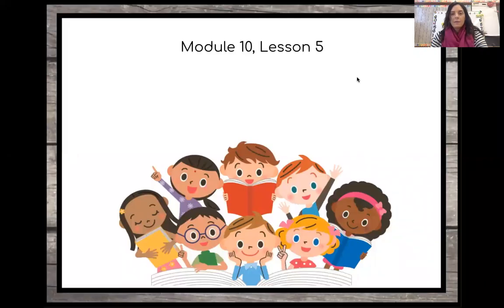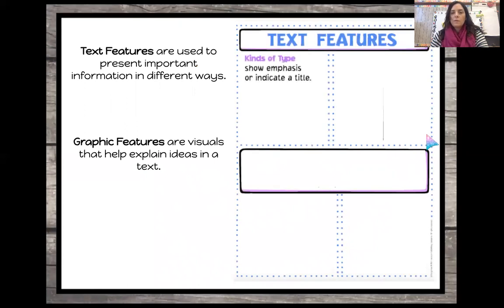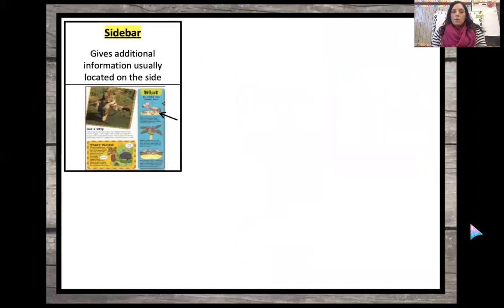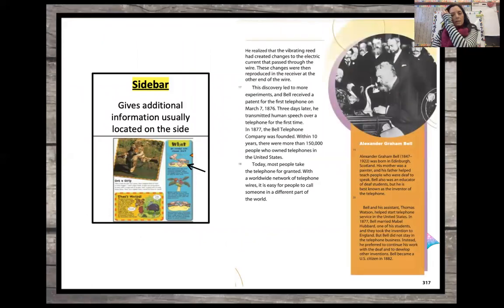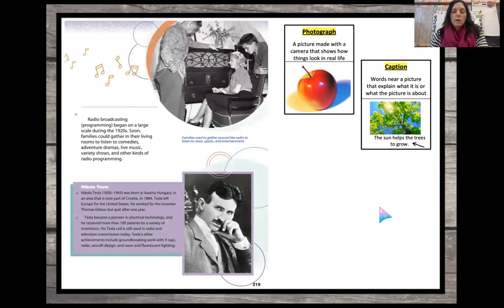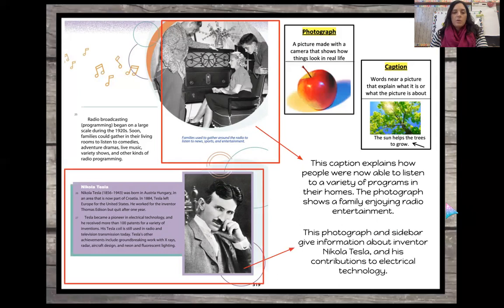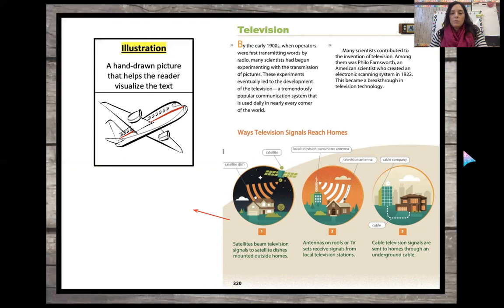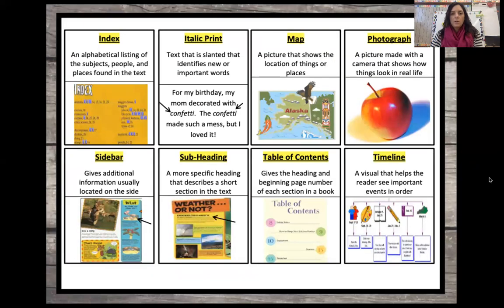ELA_Grade 4_Module 10_Day 5_ HMH Into Reading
What forms can communication take?

This is a student facing mini lesson on the text and graphic features in a non-fiction text on communication, and how they add to a reader's understanding.